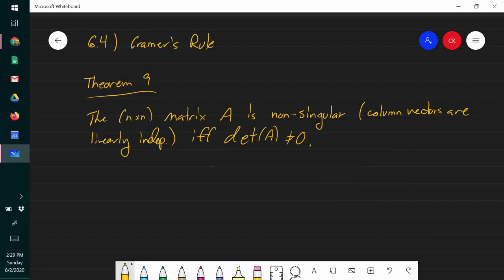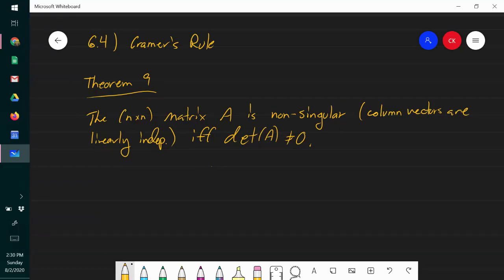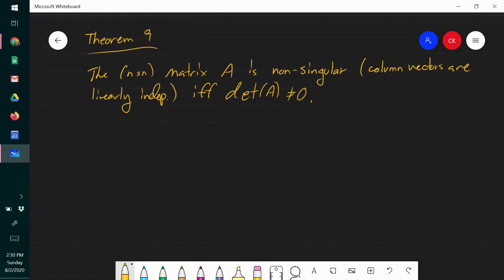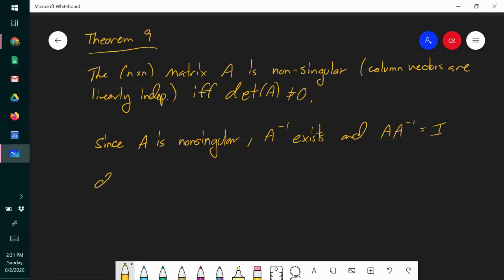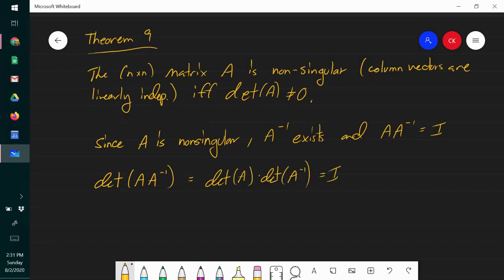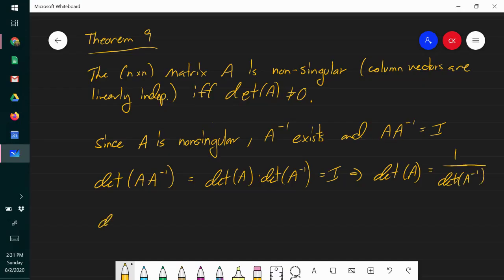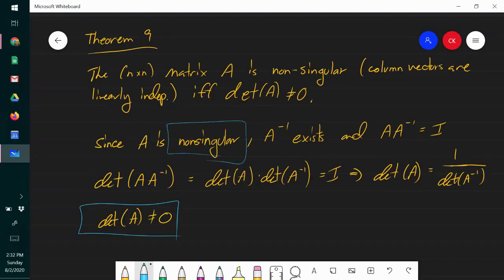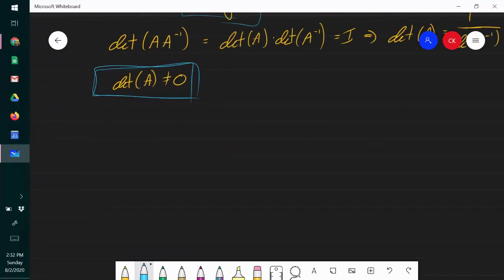Using Determinants to Classify Singular Non singular